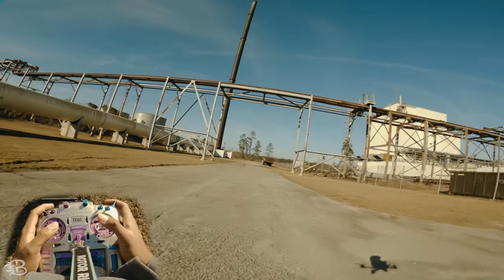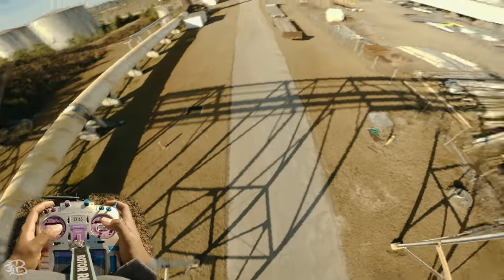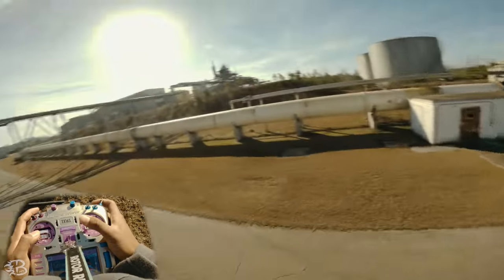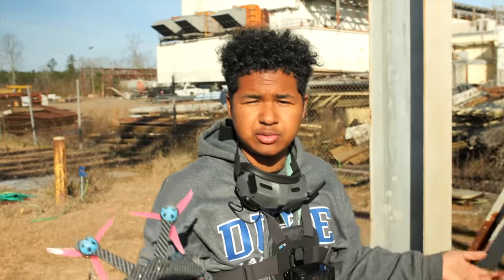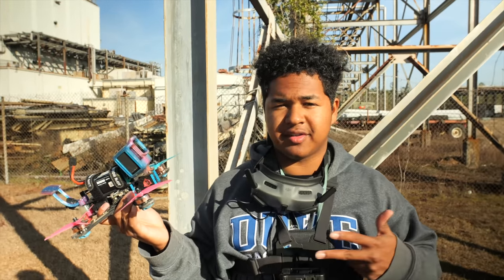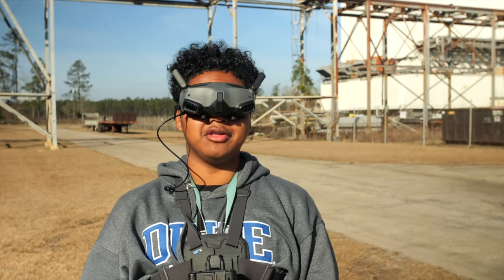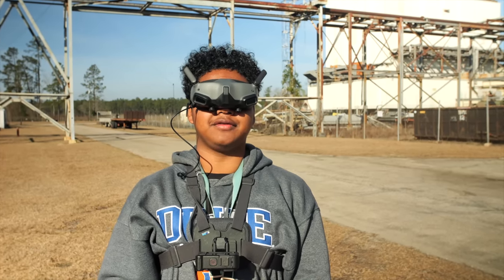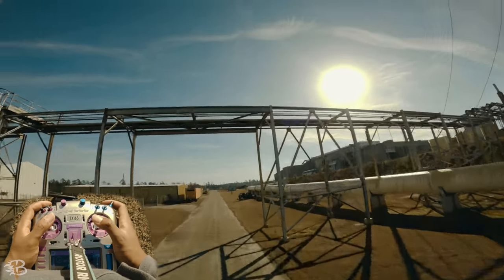The Definitive Dive Gap Tutorial - Learn to Dive with BubbyFPV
How to dive THE SMALLEST GAPS EVER!
ROTOR RIOT!